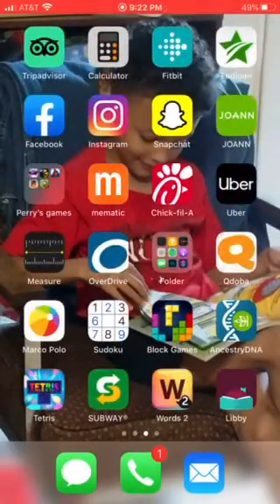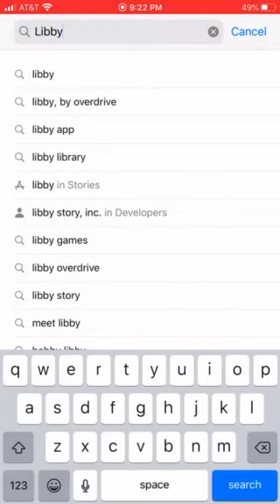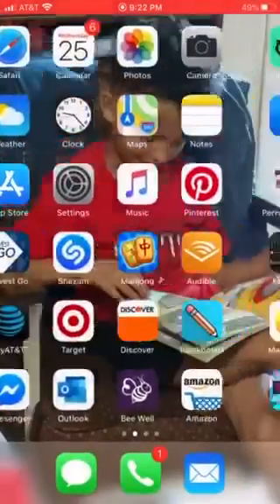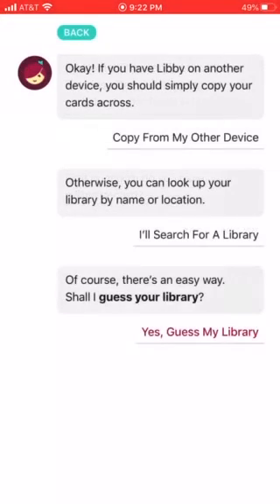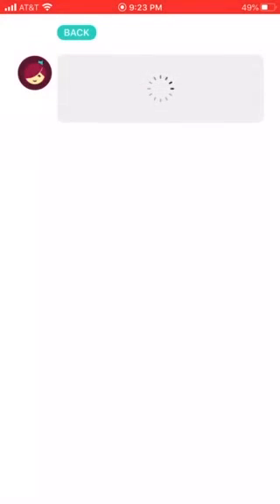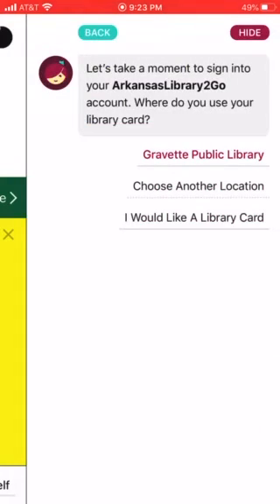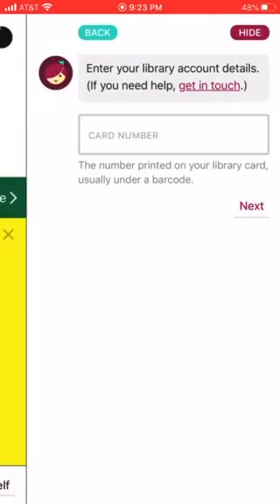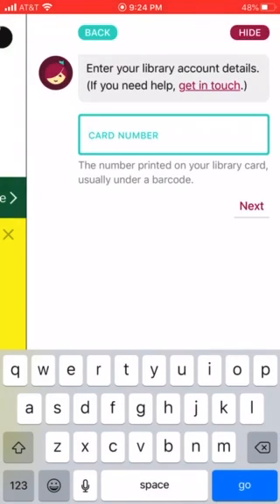Overdrive/Libby for tablet or cell phone PART 1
PART 1 This video will show you how to use your cell phone or tablet to borrow e-books from the library using the Overdrive/Libby app.
You must watch the second video for the rest of the explanation.